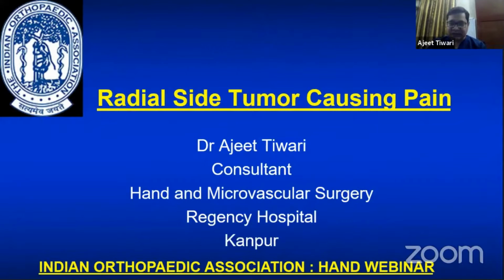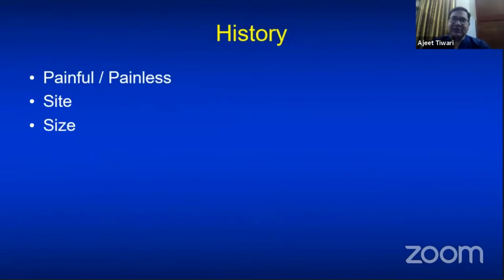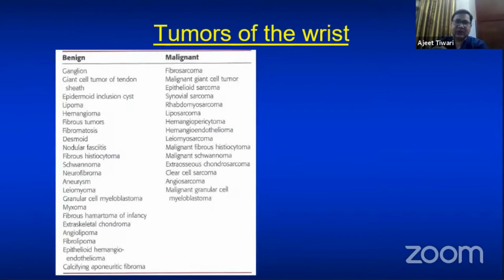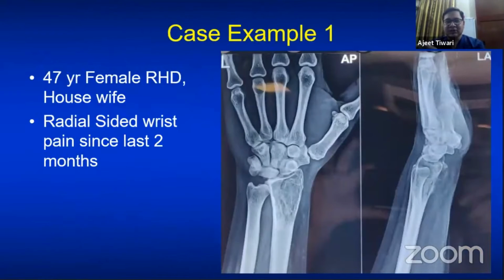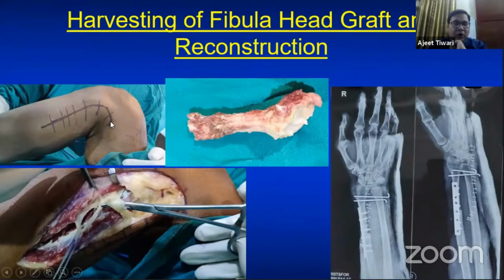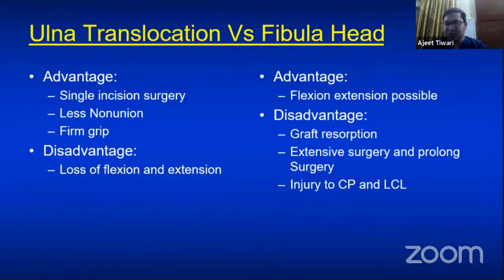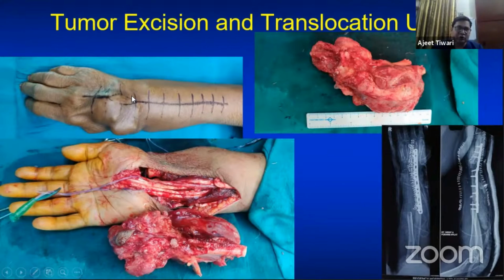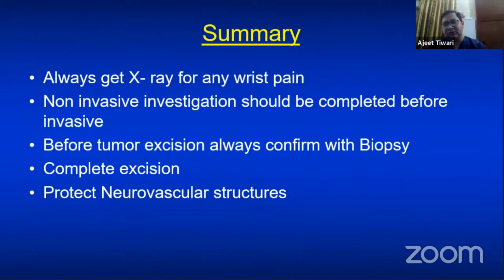Radial Side Tumor Causing Pain - Dr Ajeet Tiwari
Radial Side Tumor Causing Pain

Dr Ajeet Tiwari
Consultant
Hand and Microvascular Surgery
Regency Hospital
Kanpur